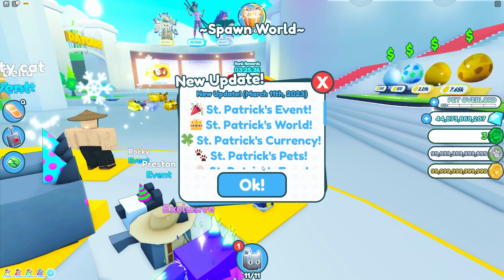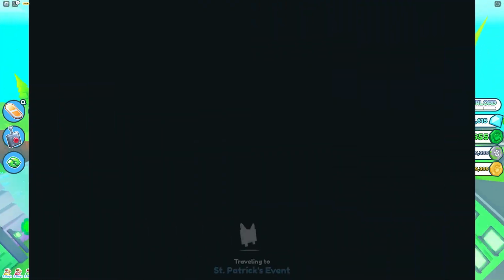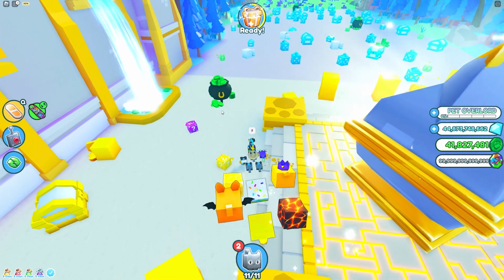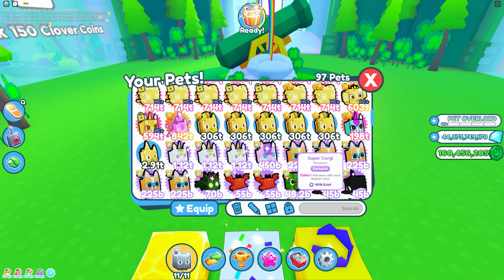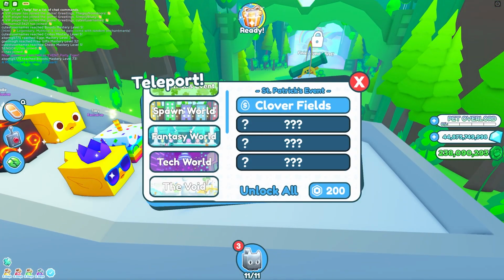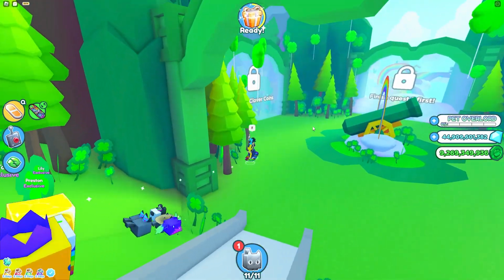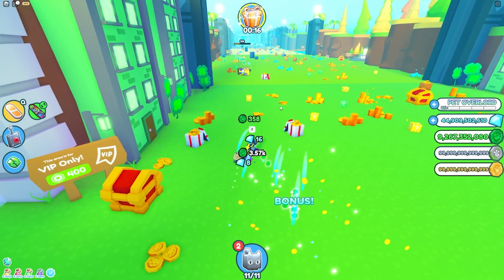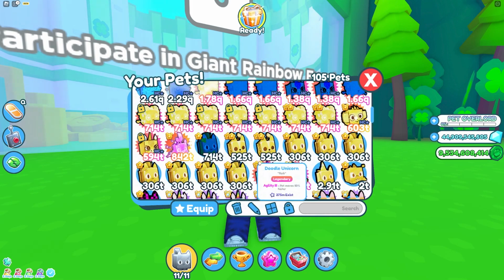*NEW* ST. PATRICK'S EVENT IN ROBLOX PET SIMUALTOR X!!! (NEW PETS, EGGS, WORLDS, CURRENCIES, EVENTS!)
This update is like the Valentines event but a lot gooder and stuff. Go play this event so it will maker your overpowered and get huges BECAUSE OF GOOD LUCK.